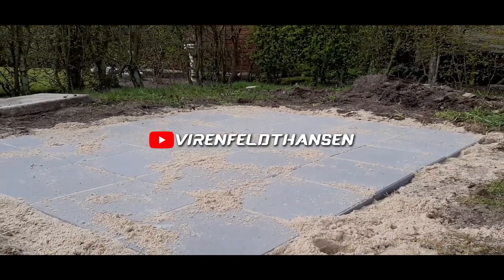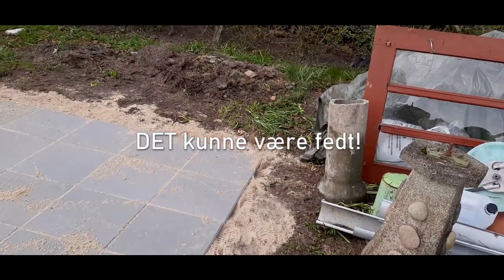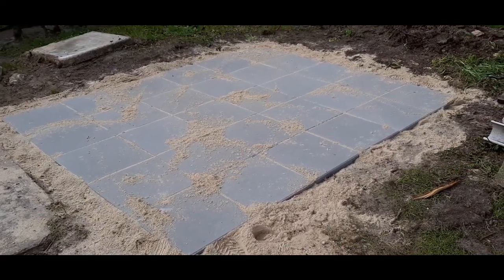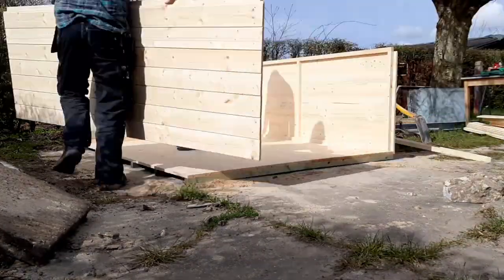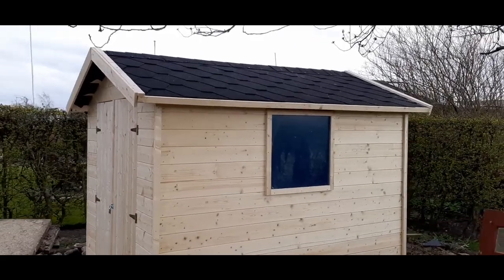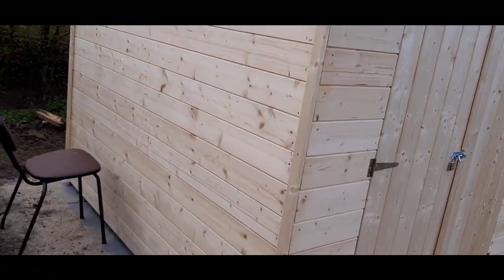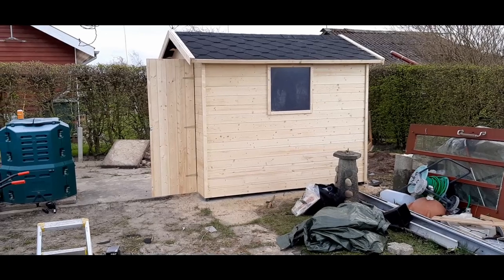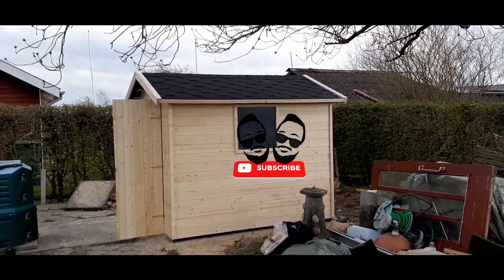Fra skrot til Kolonihave S2 Afsnit 5 - Bror & Bror bygger skur - Redskabsskursbyggerne 2020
Det går så sandeligt fremad ude i Kolonihaven. Tænkt sig, at en Stabilgrus big bag skulle holde mig fra at lave noget. Redskabsskuret er nuu solidt plantet i haven.